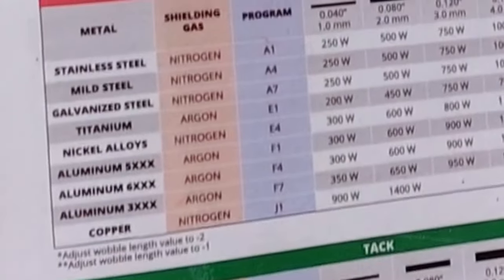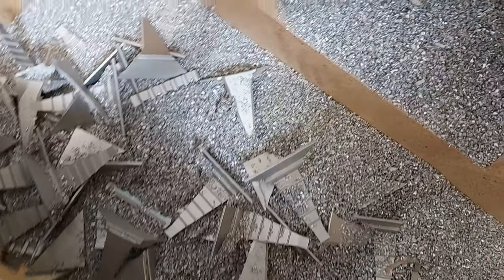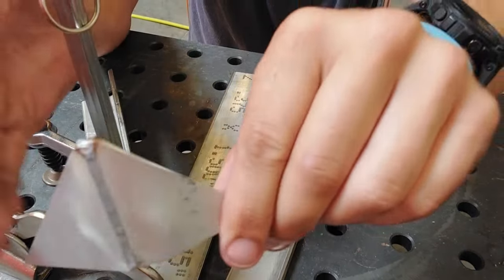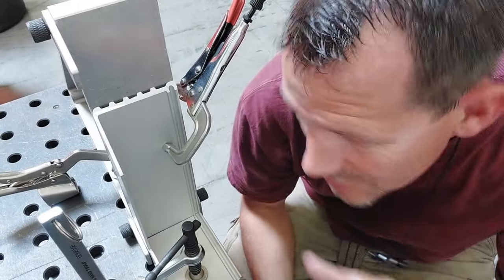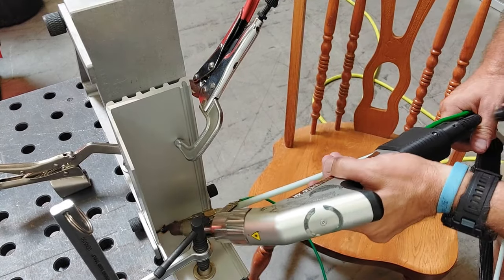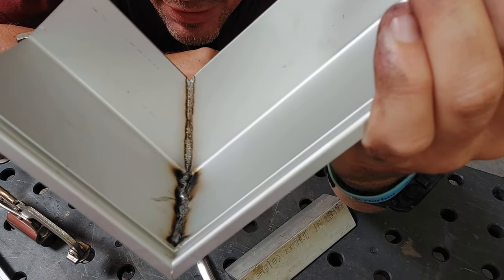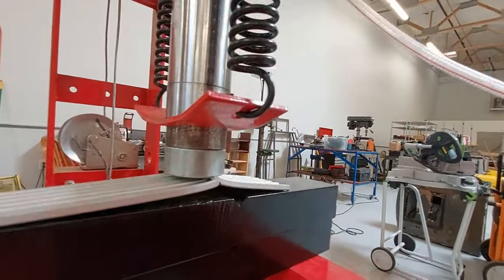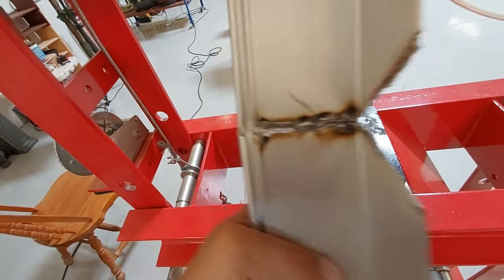Laser Weld Strength Test! See how a Laser Weld really does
Lightweld Laser strength test on aluminum.